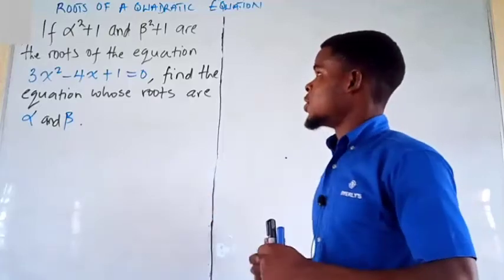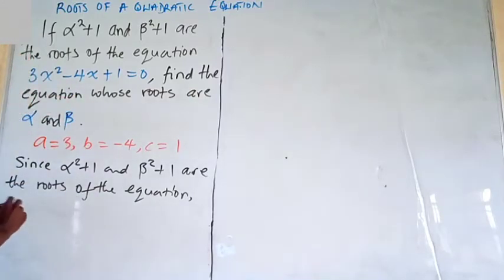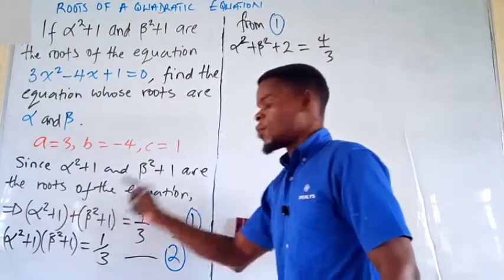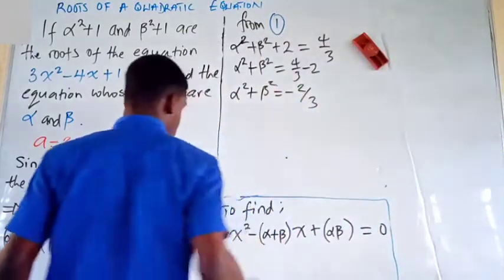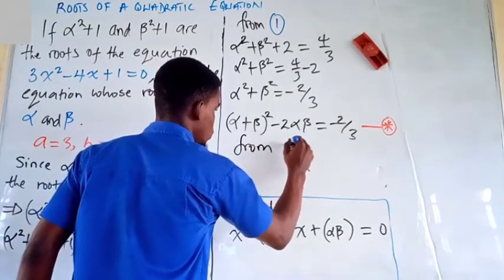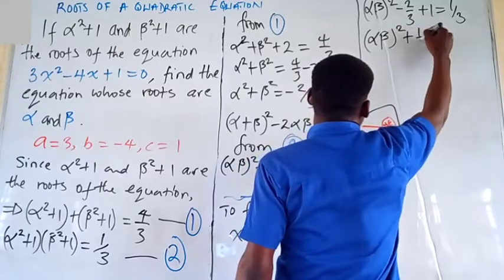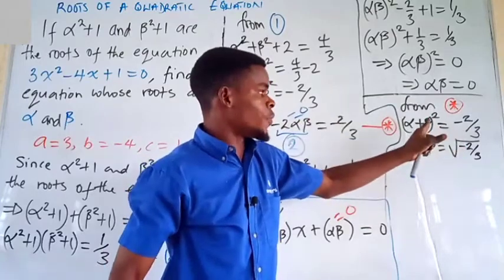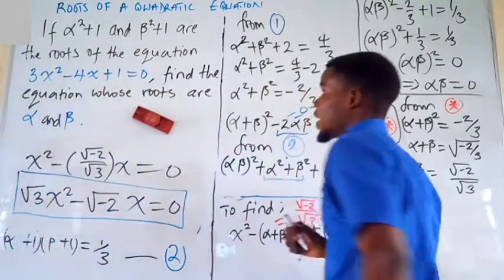MTH111-Roots of a quadratic equation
This is a very nice example under the roots of a quadratic equation problems from uniuyo mth 111 past questions